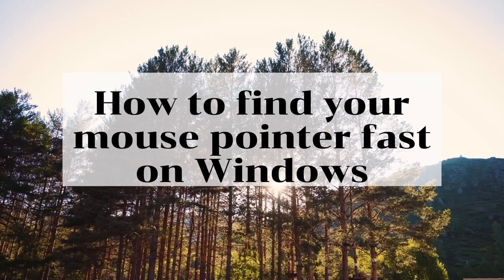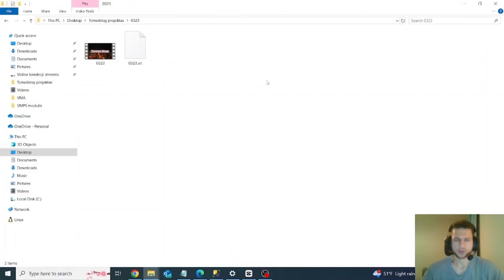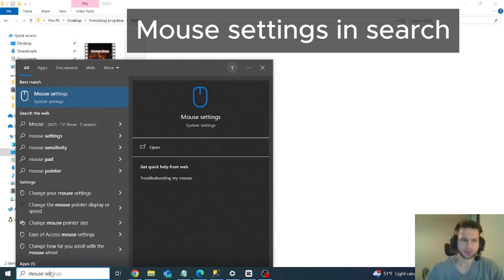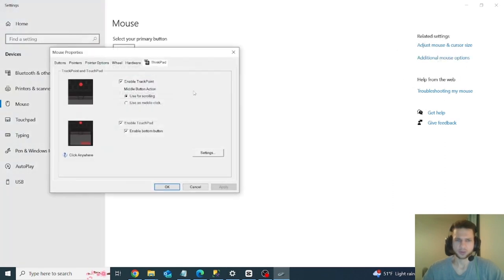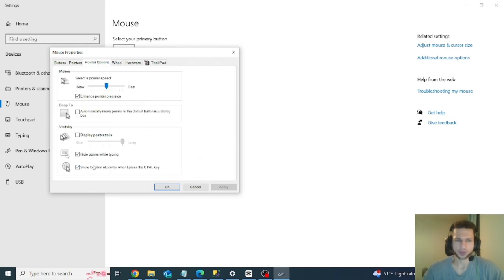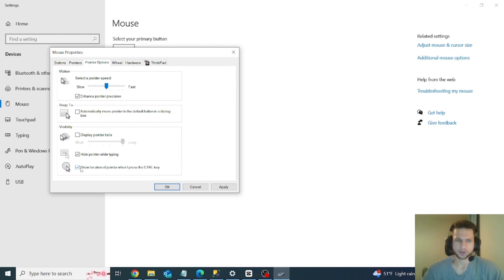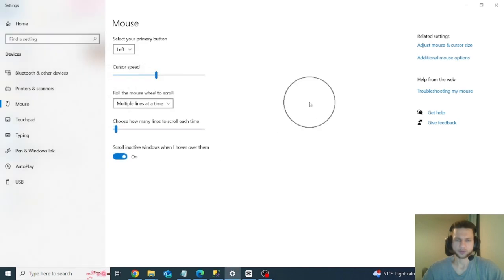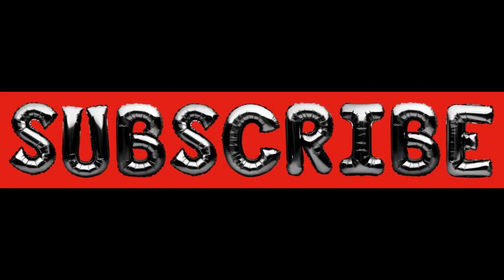How to find your mouse pointer FAST on Windows 10 PC?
Discover the ultimate guide to mastering your mouse pointer on Windows 10, ensuring you never lose track of it again! This video is packed with insider tips and tricks that will transform your user experience, making navigation and productivity seamless. If you’re tired of the cursor chase, you’re in the right place.

Drawing inspiration from the most popular YouTube tutorials, I’ll show you how to customize your mouse pointer for better visibility and speed, just like the pros. You’ll learn how to tweak settings and use shortcuts that will have you finding and controlling your pointer like never before.

Throughout this video, I’ll revisit the keyword “mouse pointer Windows 10” to reinforce these essential tips. Not only will you become proficient with the mouse pointer, but you’ll also get acquainted with related functionalities like “mouse settings,” “cursor customization,” and “pointer visibility.”

By the end of our time together, you’ll be equipped with the knowledge to make your mouse pointer stand out, move faster, and work smarter. Say goodbye to the frustration of a lost cursor and hello to a more efficient computing experience.

Here’s a sneak peek of what you’ll learn:

Quick ways to locate your mouse pointer
How to personalize your cursor for maximum efficiency
Shortcuts that will speed up your daily tasks
Join me as I delve into the world of mouse mastery on Windows 10. Remember, this isn’t just about following steps; it’s about enhancing your overall interaction with your computer. Let’s make the most of our digital tools and turn potential into performance.